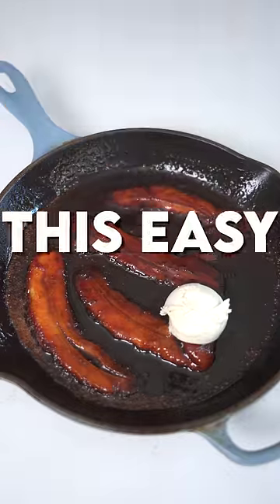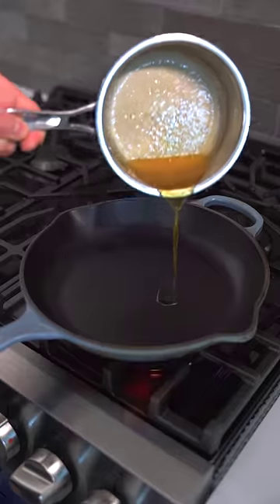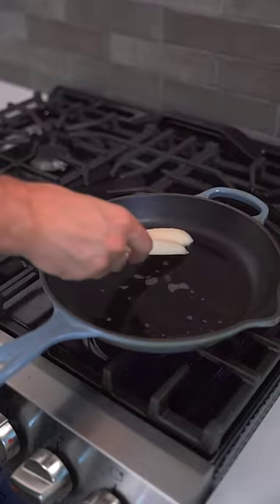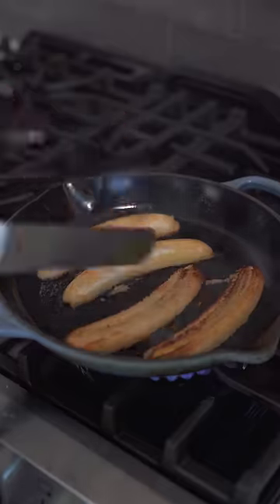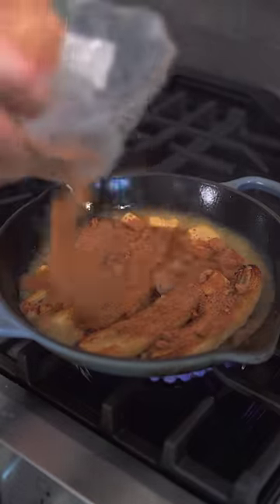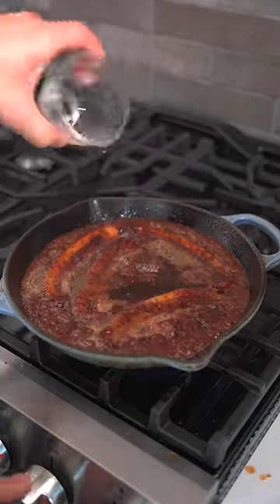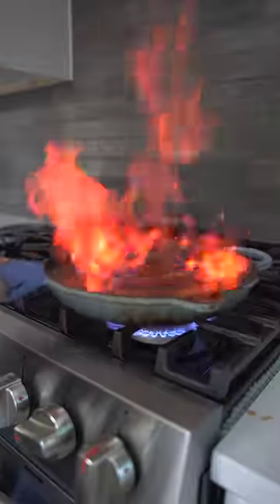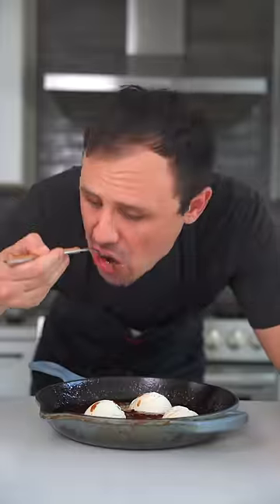This is the FASTEST, EASIEST and BEST dessert EVER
Bananas foster recipe
2 bananas
5 tbsp unsalted butter
1/3 cup brown sugar
1/2 tsp cinnamon
1 tsp vanilla extract
1/4 cup dark rum